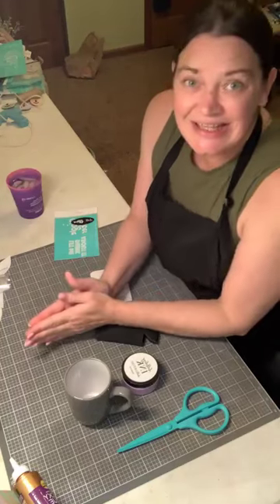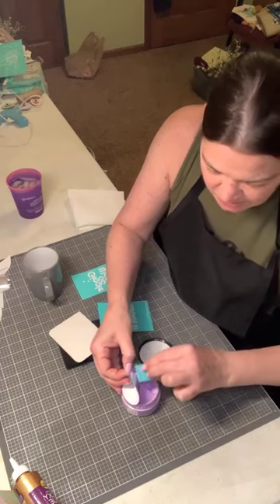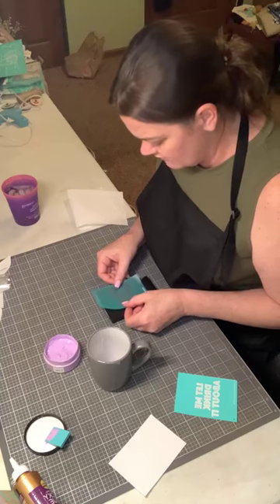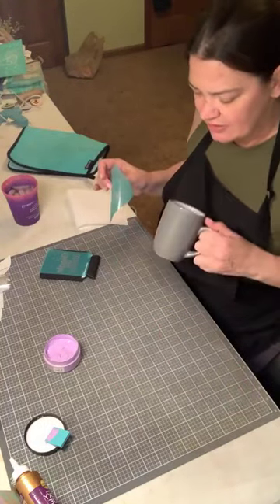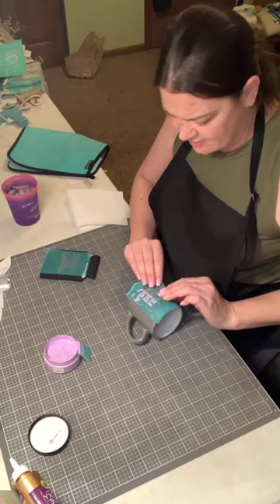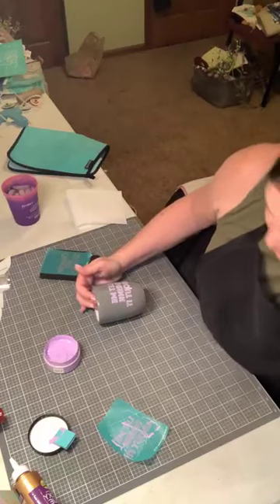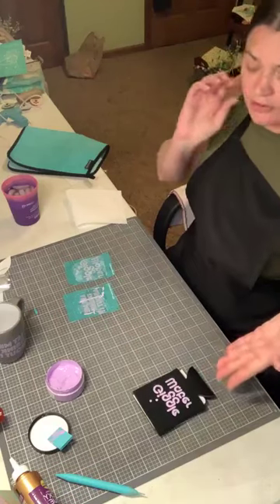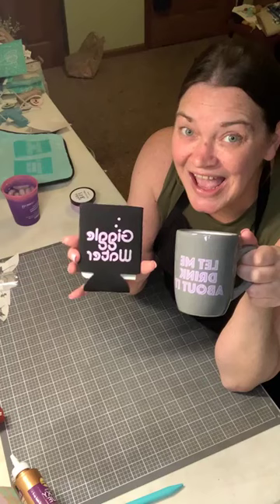Chalk Couture: Giggle Water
Giggle Water transfer on two different surfaces